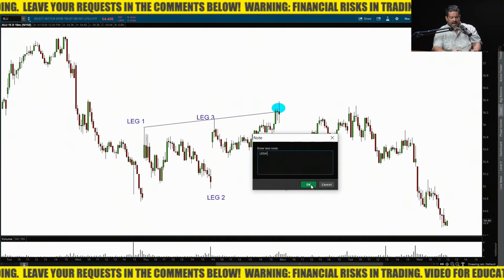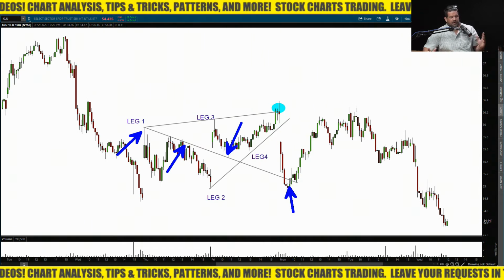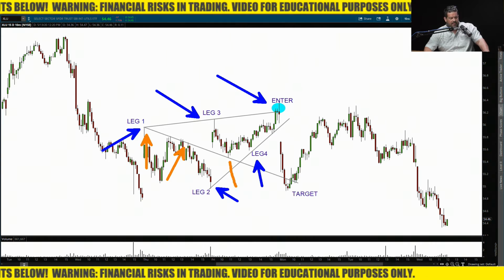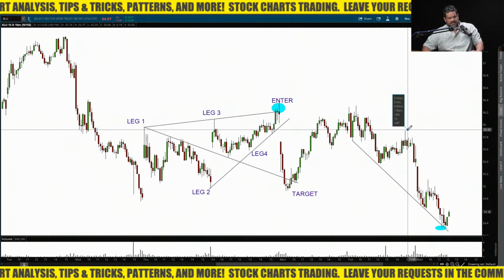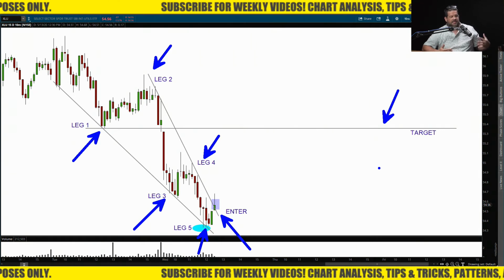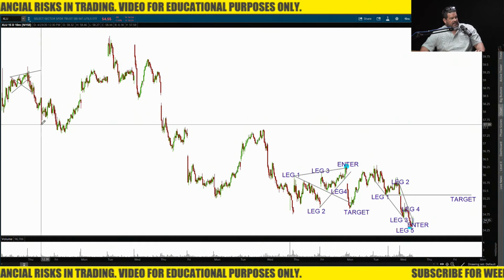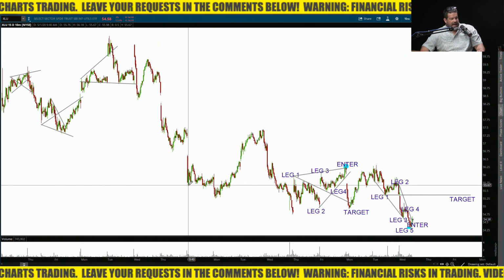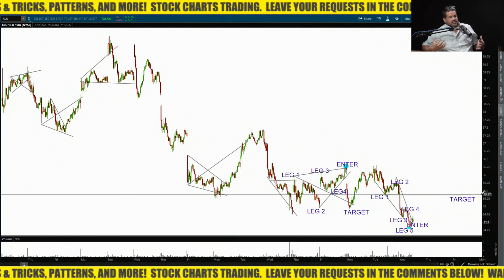What's Benn's Favorite Trading Pattern?!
Trading patterns, indicators, and trend lines Oh My!! So many to choose from, and so many that work well together to cross check each other with support and resistance to find good entry points. But right now there's one trading pattern at the top of Benn's stock chart trading list that's been making him more money than ever.  Profit is king, and when you find an awesome automated pattern indicator that's doing the very best at predicting when to buy, and when to sell, you capitalize from it as long as possible!